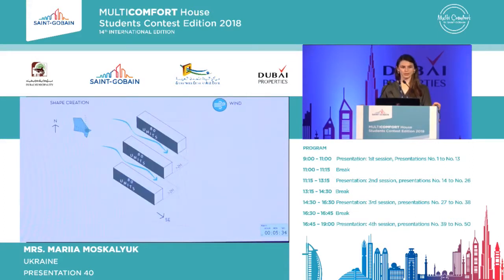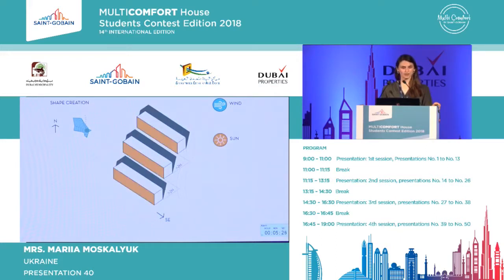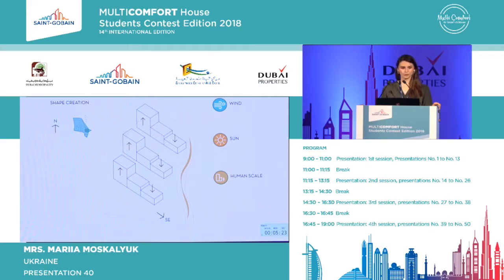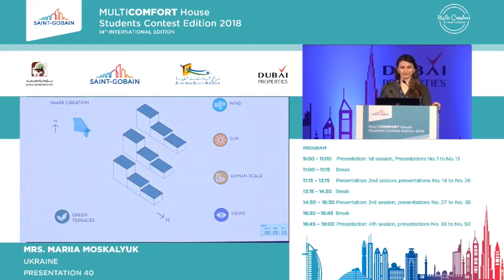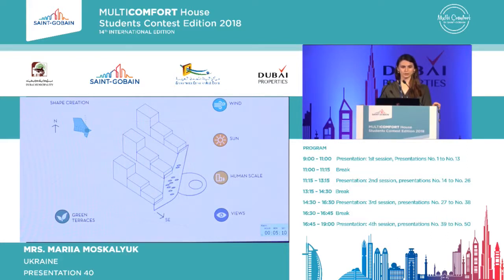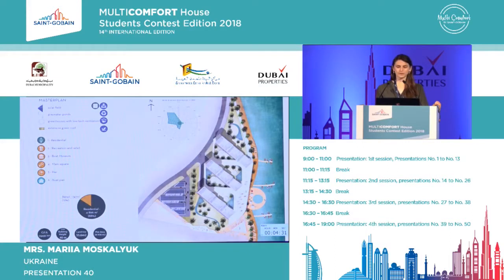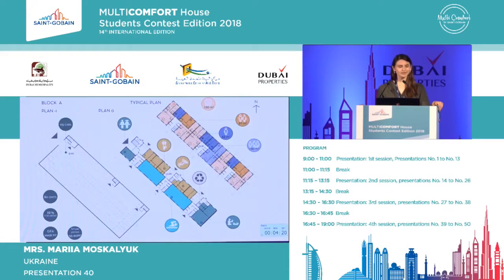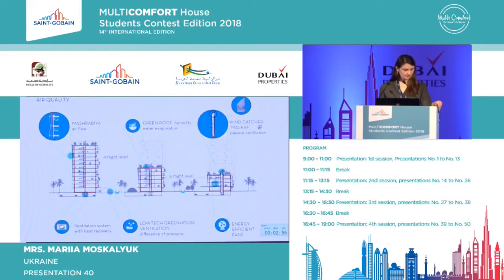Multi-Comfort Student Contest 2018 - Ukraine Team 3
14th MultiComfort House Students Contest held in Dubai (United Arab Emirates) chaired by Pierre-André de Chalendar, Chairman and Chief Executive Officer of the Saint-Gobain group, and Mr. Dawood AbdulRahman Al Hajiri, Director General of Dubai Municipality